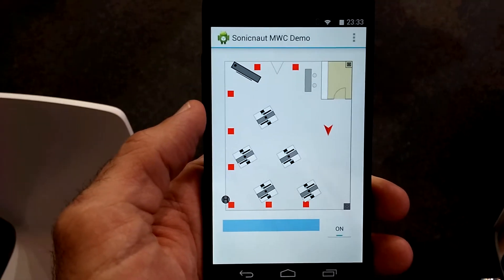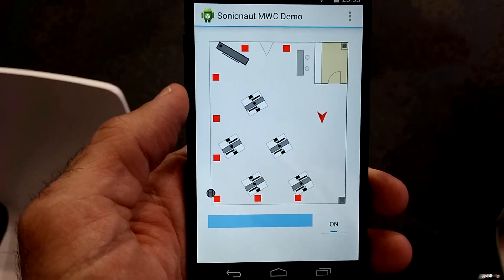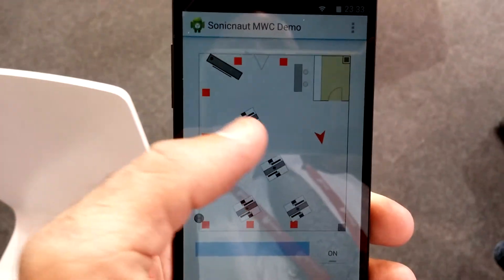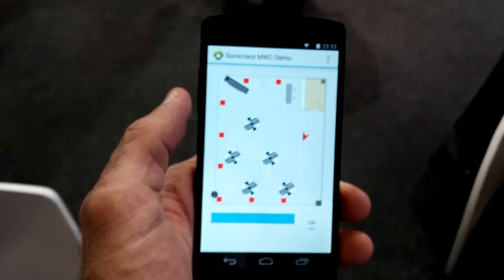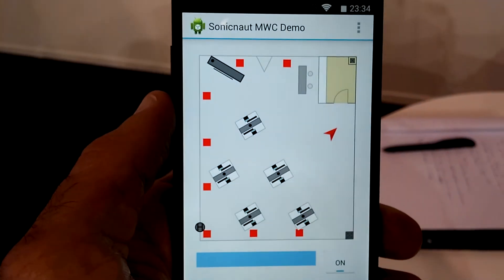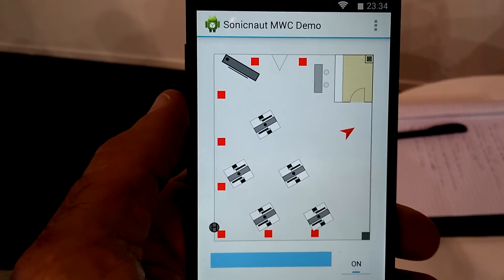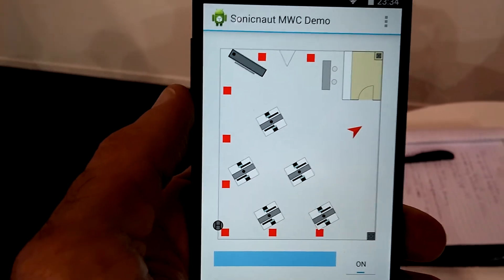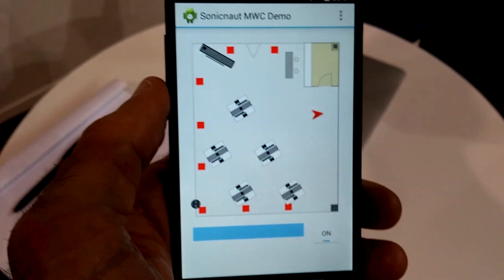MTI Indoor Location Positioning based on Ultrasonic Sound at MWC 2015 - GRIZZLY ANALYTICS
Grizzly Analytics shows a demo of indoor location positioning technology by MTI in Japan. Their system uses small beacons to play ultrasonic sounds, which are received by a smartphone's microphone, and used to compute position. The demo shows the positioning to be very nicely accurate.

This is one of hundreds of technologies profiled in the latest Grizzly Analytics report on indoor location technology